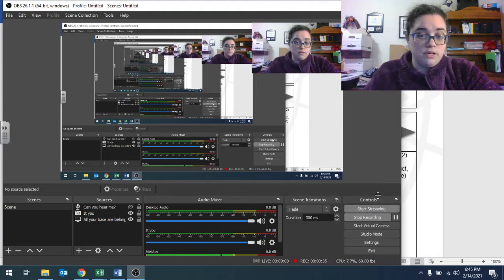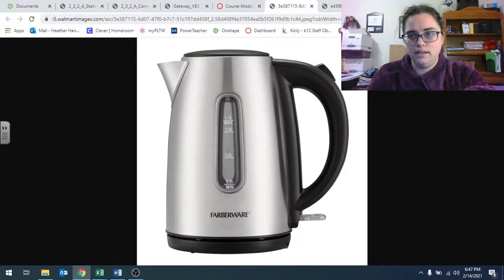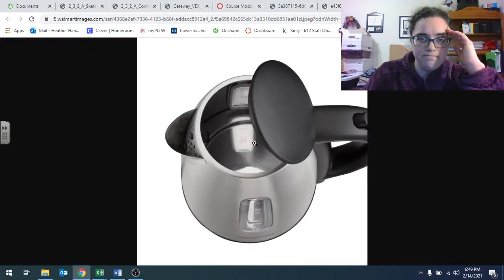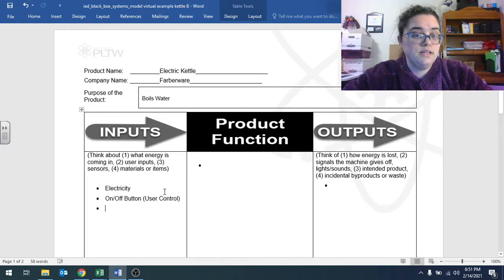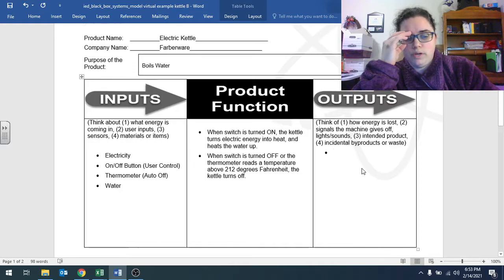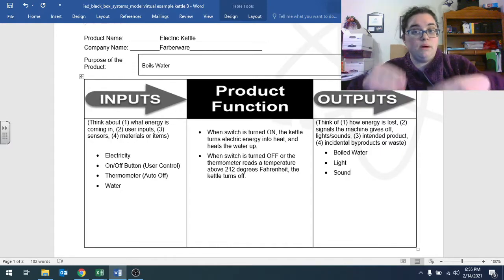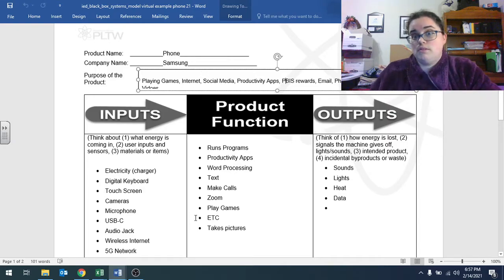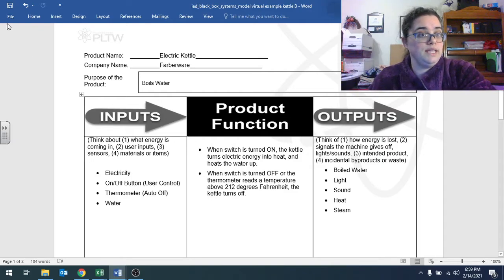Functional Analysis Lecture